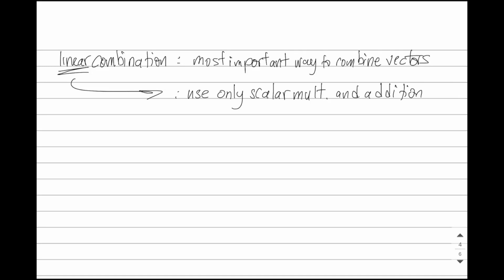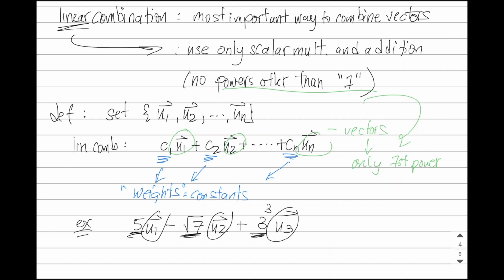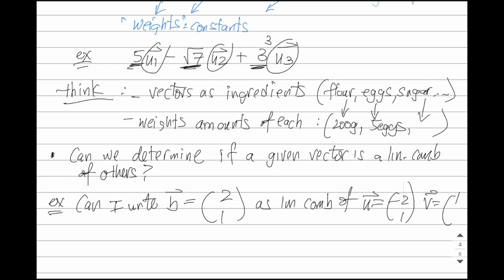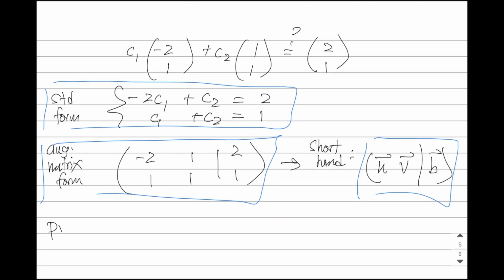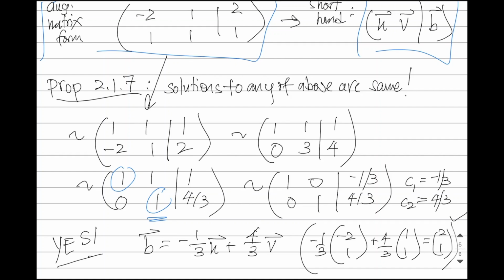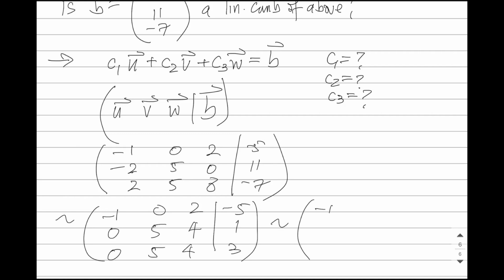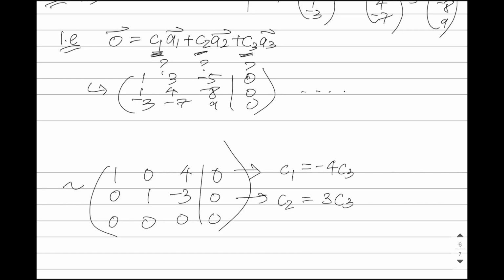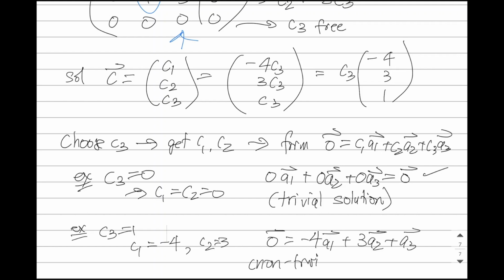MATH 2210-Sec 2.1-Linear Combination of Vectors